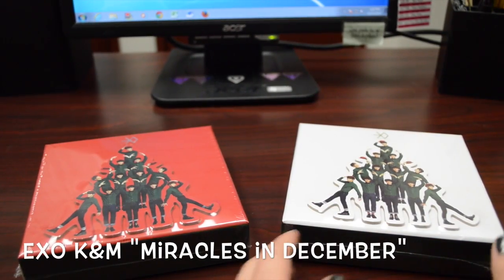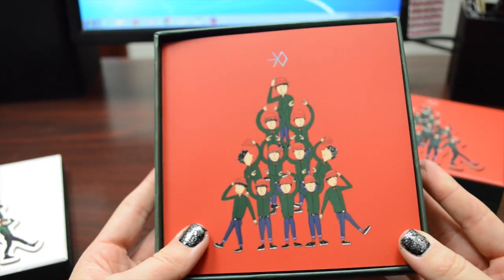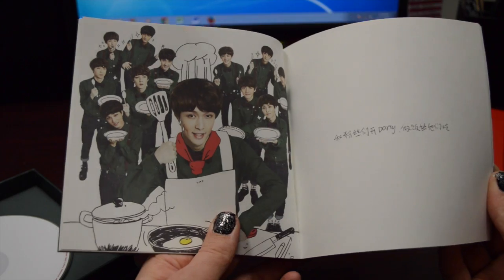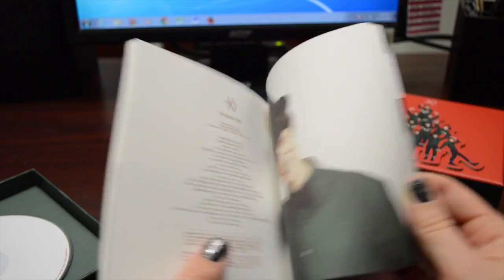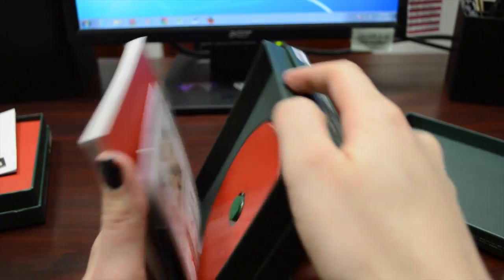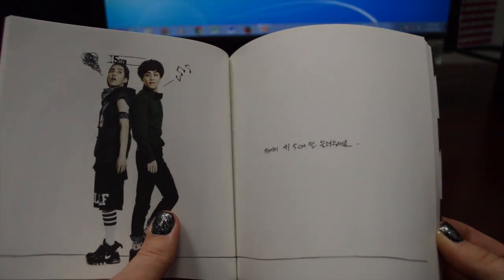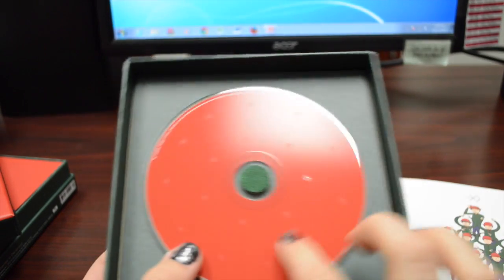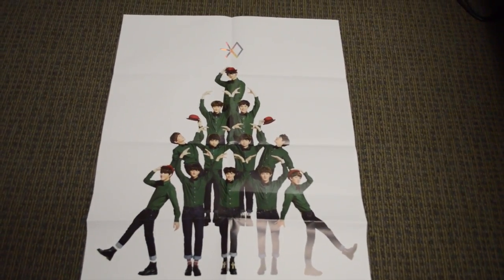Unboxing Exo K&M's Miracles in December Album + Giveaway (Closed) ♡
***Please only enter once!*** Multiple comments will be deleted!

To Enter:
2.  Answer these 3 questions in one of the comments below.
           1. What is your favorite song from this album?
           2. Which version of the album do you prefer?
           3.  Which has been your favorite Kcray video?
3. Make sure you put "ENTER" at the beginning of your comment so I know that you are entering the giveaway.

1. 十二月的奇迹 (Miracles in December)
2. Christmas Day （圣诞节）
3. The Star (星)
4. My Turn To Cry （爱离开）
5. 初雪 (The First Snow)
6. 十二月的奇迹 (Miracles in December) _ Classical Orchestra Version

Track List
Exo K
1. 12월의 기적 (Miracles in December)
2. Christmas Day
3. The Star
4. My Turn To Cry
5. 첫 눈 (The First Snow)
6. 12월의 기적 (Miracles in December) _ Classical Orchestra Version

Where I bought my albums:
EXO K
EXO M